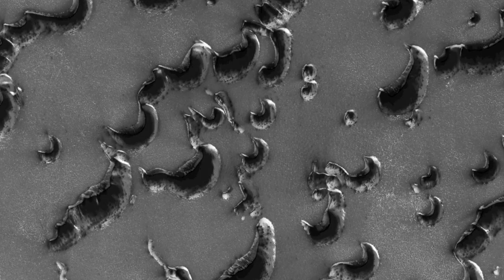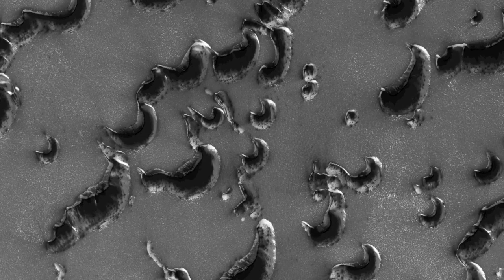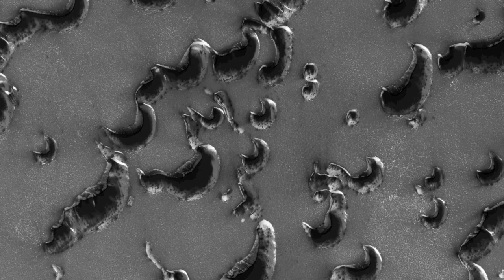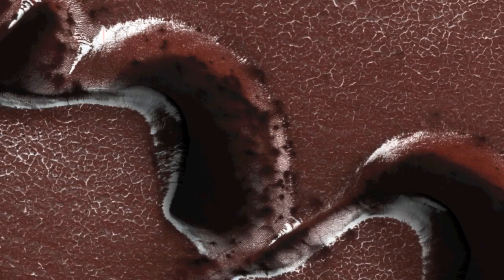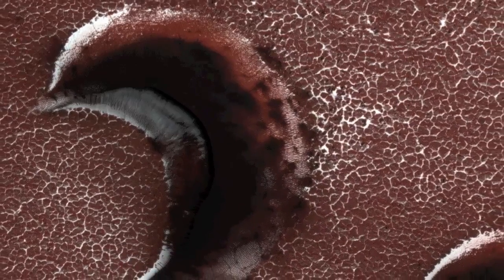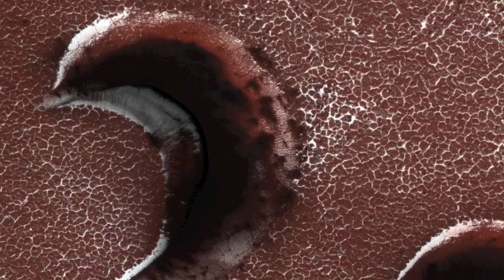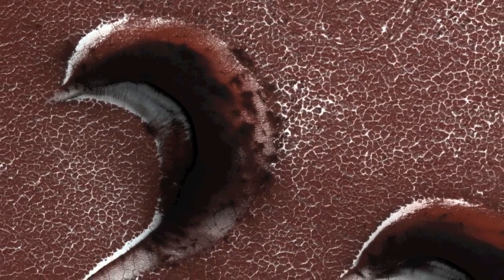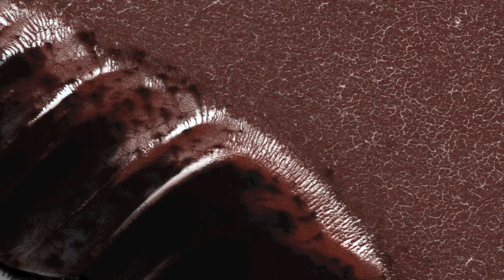Late Springtime Defrosting of Northern Dunes (2012.03.01) [720p] [3D converted]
This observation shows dunes in the Martian north polar sand sea (commonly referred to as the "north polar erg") in the process of defrosting.

Every winter, dunes and other surfaces at these northern latitudes are coated with several tens of centimeters of carbon dioxide frost and ice, plus a minor amount of water frost. Details of this process are particularly visible this subimage. The white material is fine grained frost.

The dark, splotchy tones on the dunes may be deposits of particulates deposited from carbon dioxide "geysers" or relatively thick deposits of carbon dioxide ice. The more brownish colors represent defrosted areas. Polygonal patterns on the surface of the dunes are probably cracks in overlying carbon dioxide ice.

Landslides on the dunes' lee slopes are apparent,with a morphology consistent with fluidization from carbon dioxide frost. This and other areas of the north polar region are being investigated by the Mars Reconnaissance Orbiter High Resolution Imaging Science Experiment (HiRISE) to compare to changes in past years.